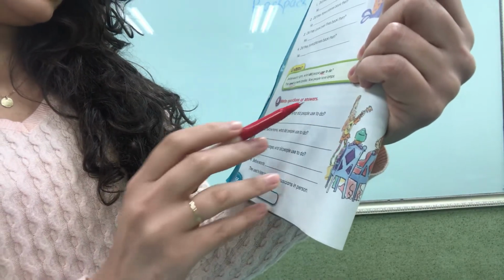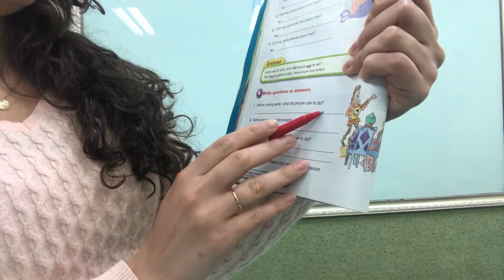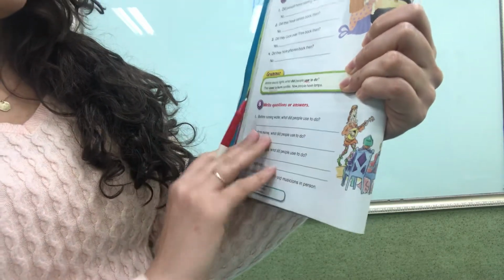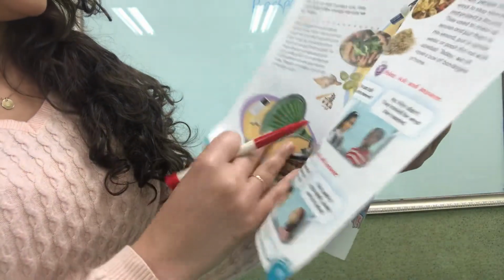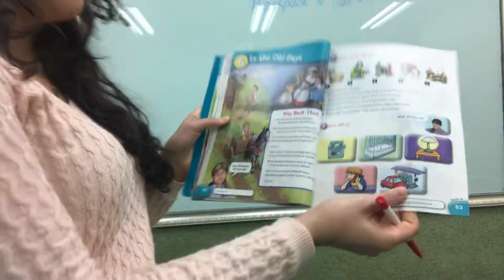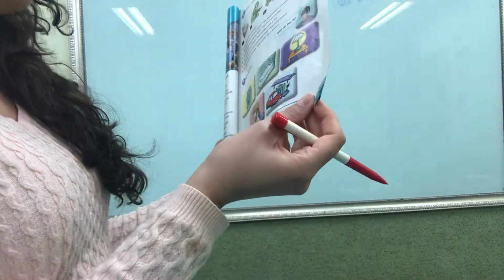(104) Backpack 4- 3/26/2020